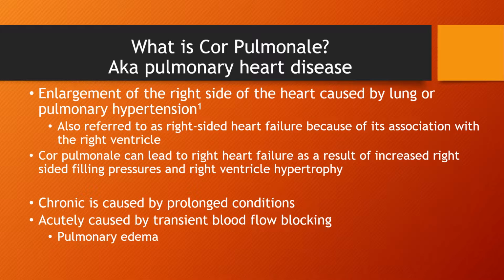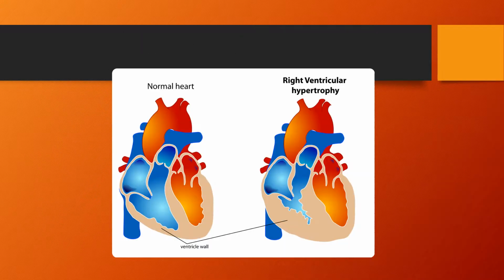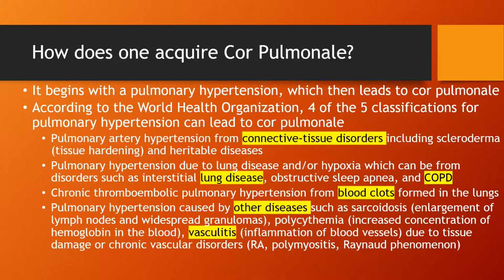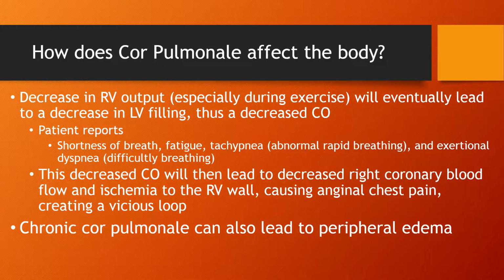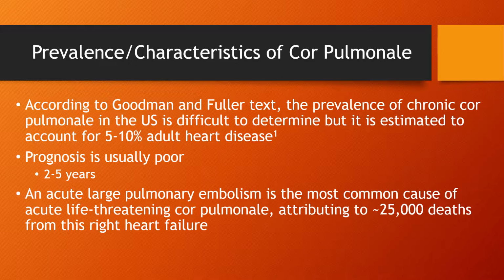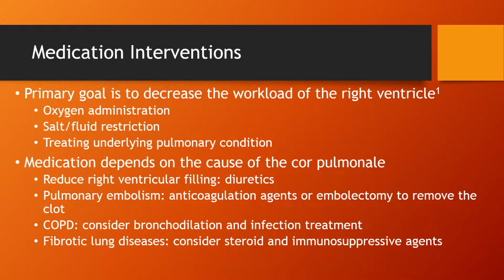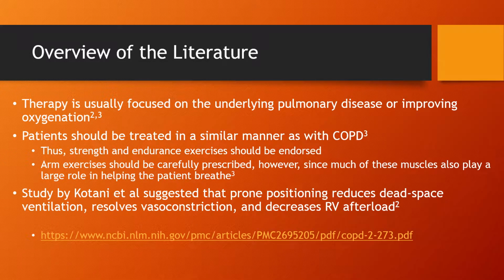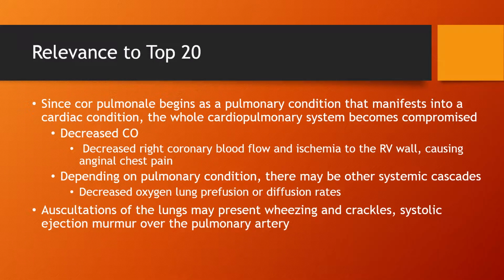Cor Pulmonale PTH-527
Pr4z G0D